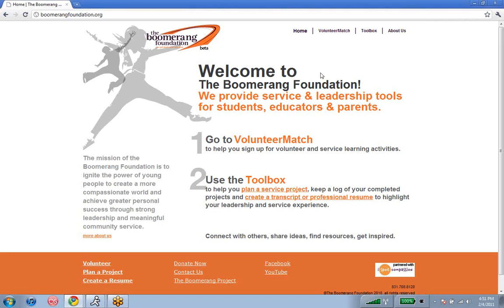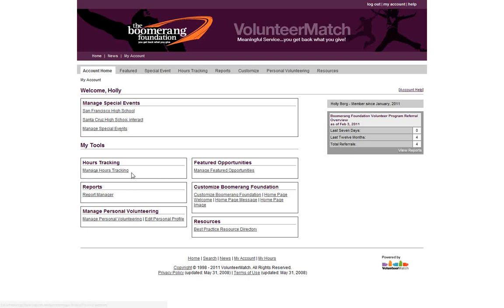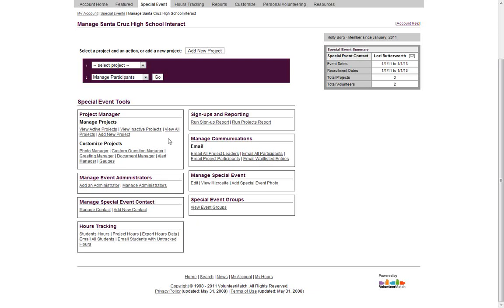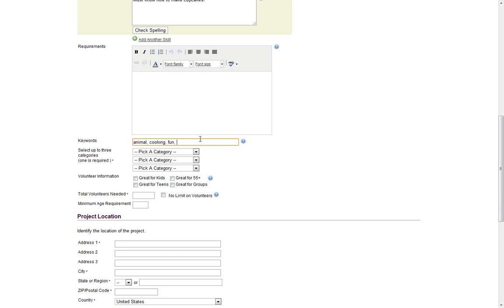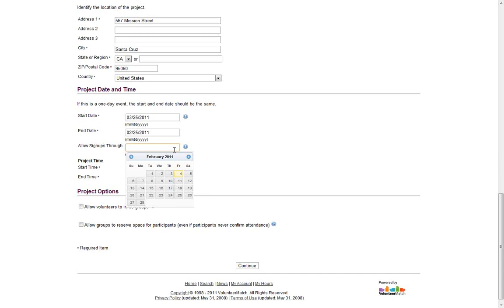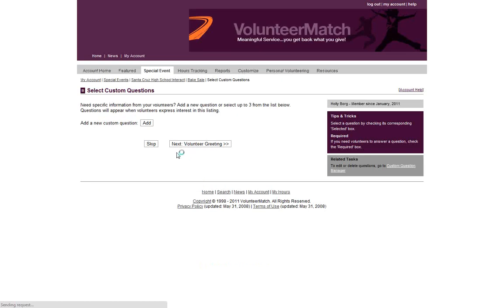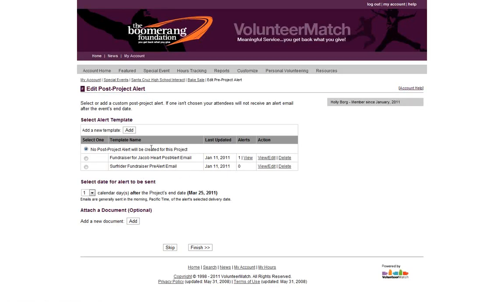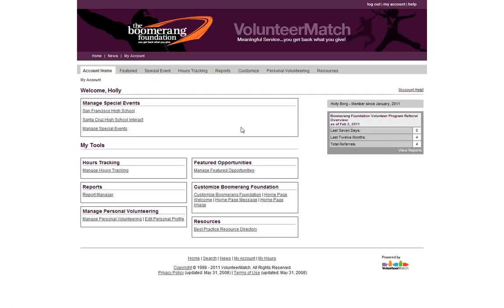For Group Leaders - How to Manage Groups on Volunteer Match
This is for group leaders who want to manage groups, clubs, schools and programs on the Boomerang Foundation Volunteer Match site.
Contact the Boomerang Foundation for information about how to become a site administrator